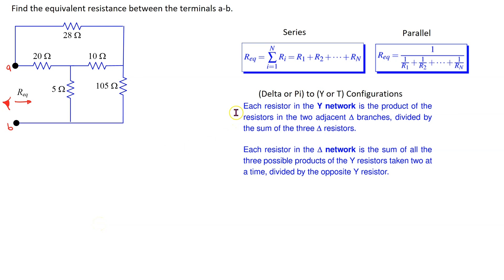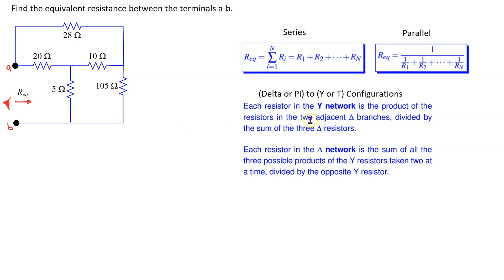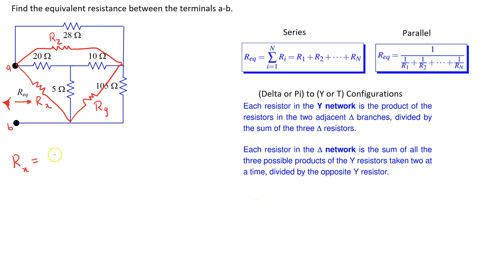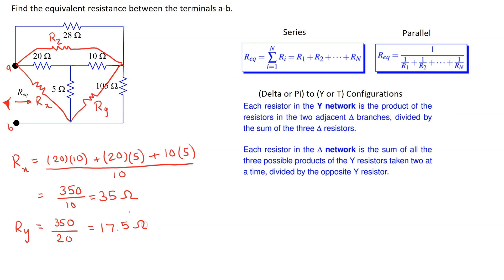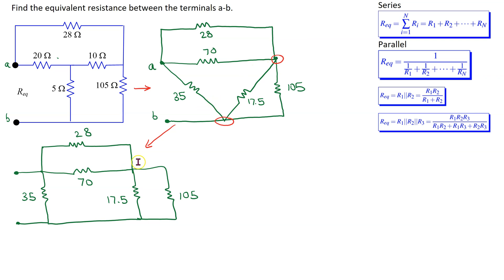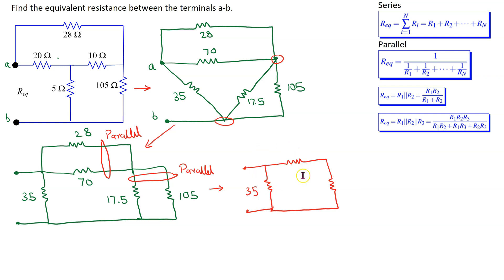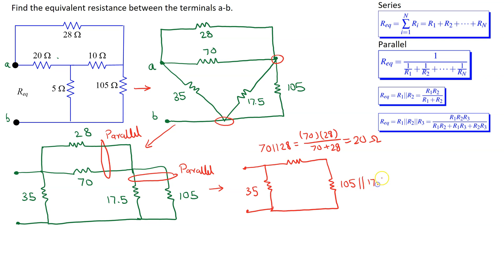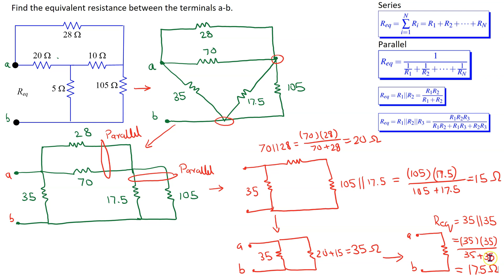Equivalent Resistance - Example 2 Applying a Y to Delta Transformation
This video shows how to apply a Y to Delta Transformation to find the equivalent resistance.

It has the following chapters:
(00:00) [1] Introduction
(00:51) [2] Y to Delta Transformation
(03:29) [3] Circuit simplification